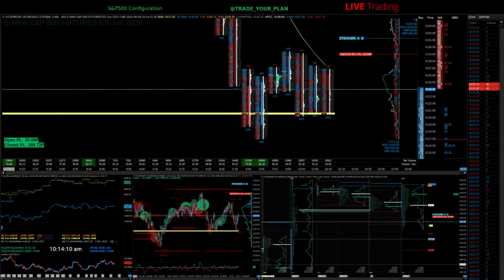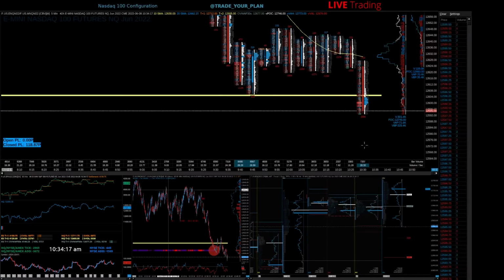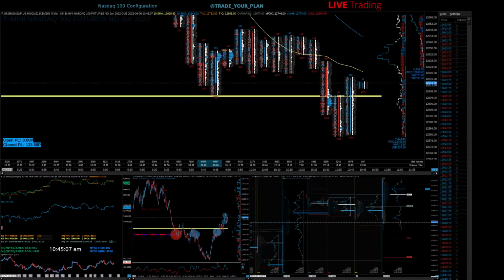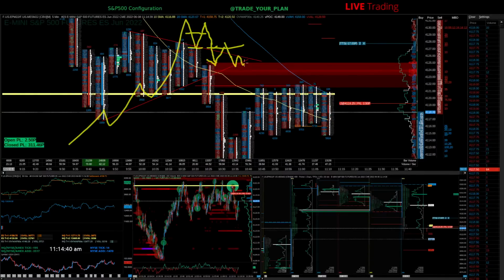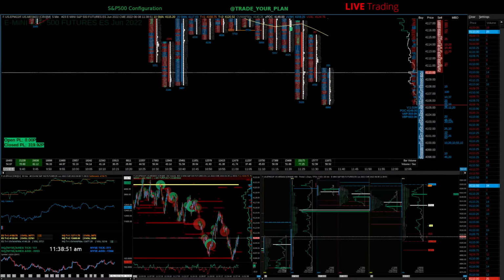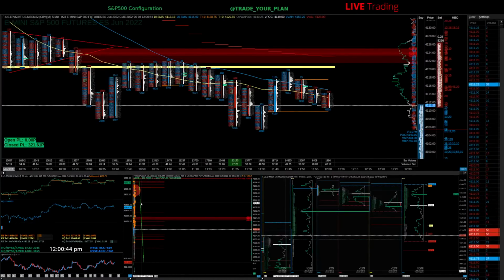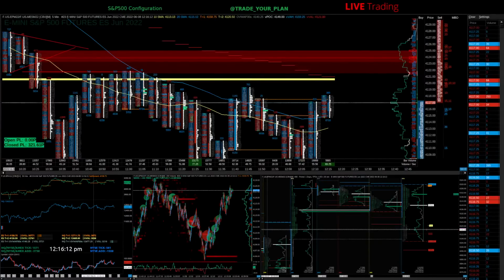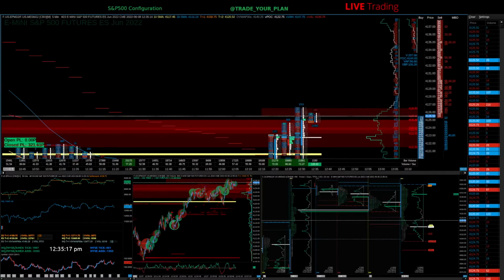Professional LIVE Trading MES & MNQ Futures ($1700 PROFIT) - 6/7/2022